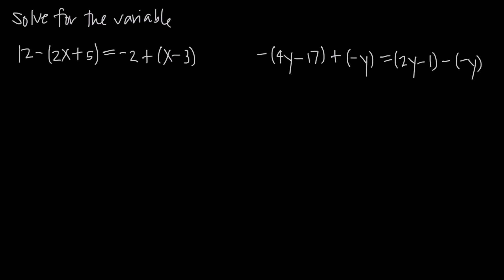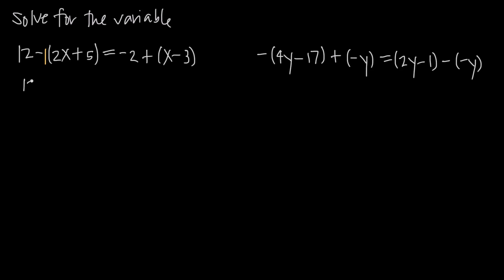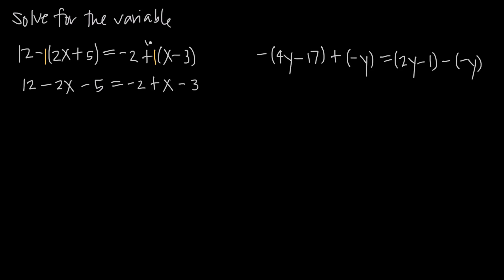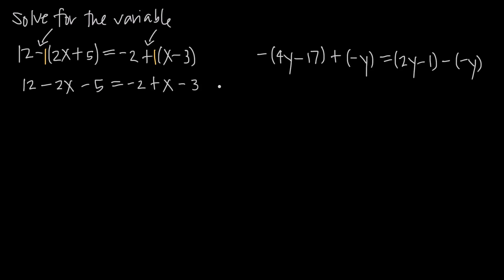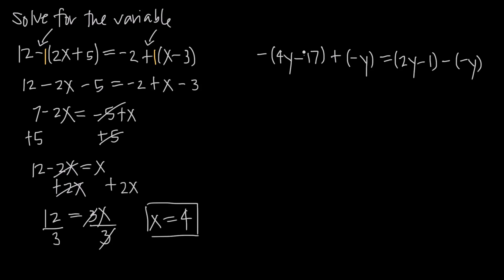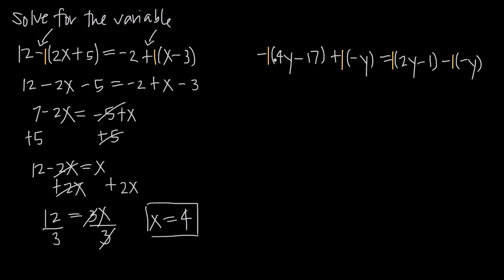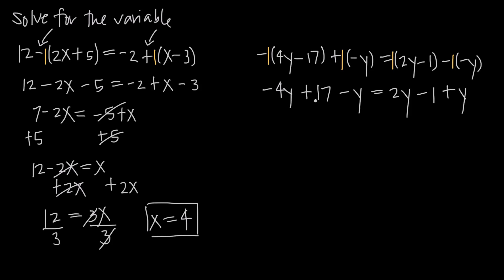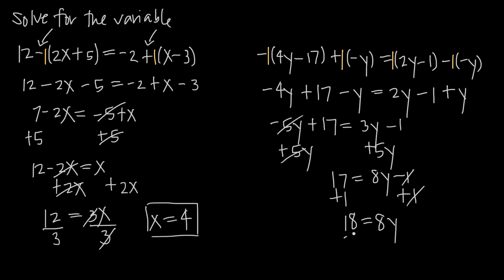equations with parentheses (KristaKingMath)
In this video we'll learn how to solve equations that contain parentheses. Order of operations (PEMDAS) tells us that we need to simplify the values inside the parentheses before doing any other operations. That also means distributing any negative sign in front of the parentheses across all of the terms inside the parentheses. Once we've gotten rid of all the parentheses, then we can collect like terms and use inverse operations to solve for the variable.